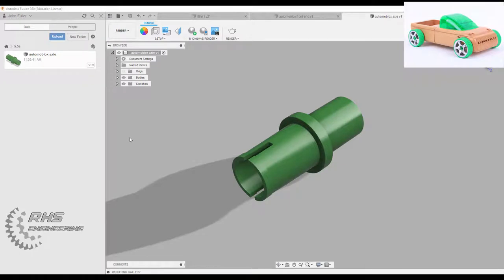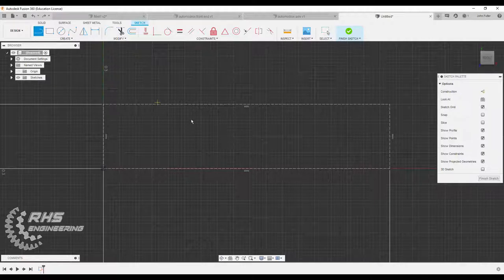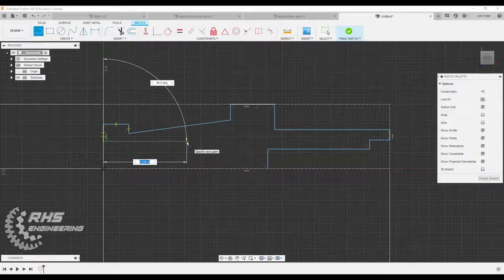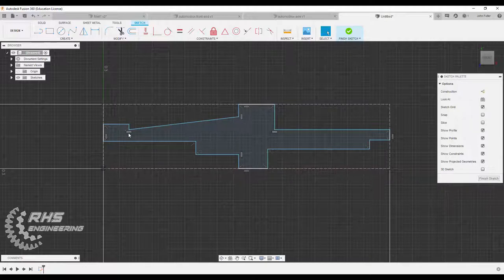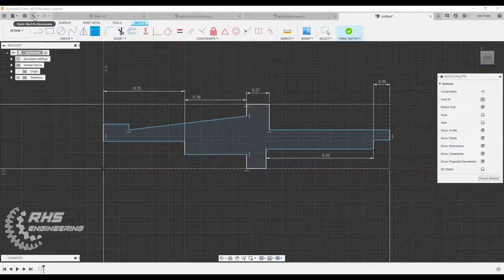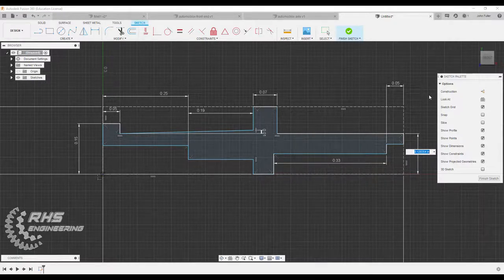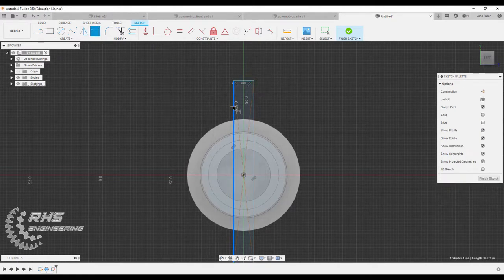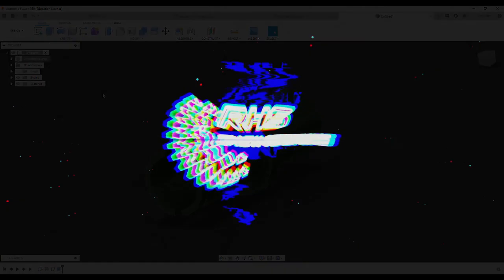Fusion 360 Tutorial: Designing the Automoblox Axle